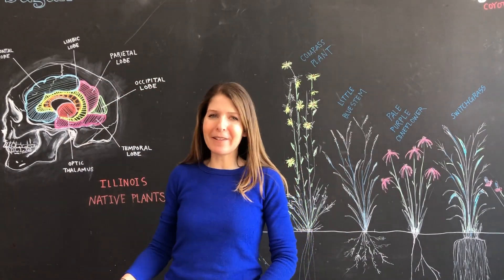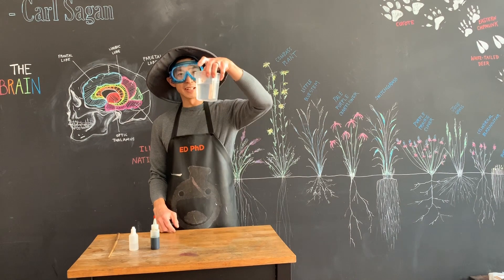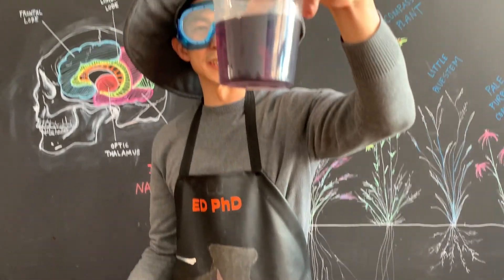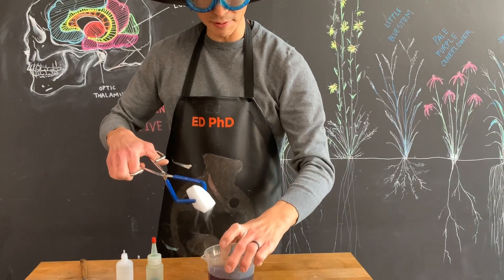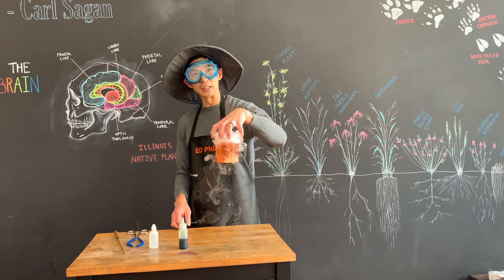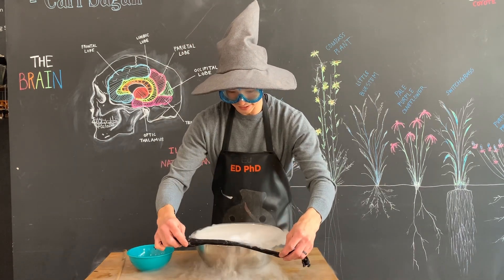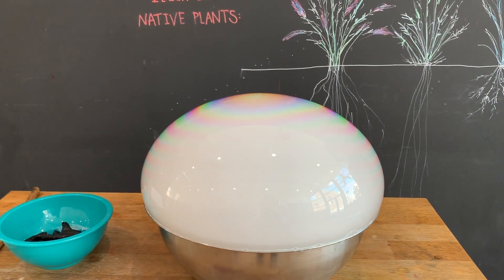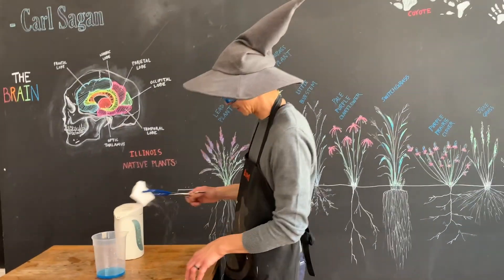DIY Harry Potter Potions Class - Experiments & Demonstrations Using Dry Ice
We show you how to bring the Harry Potter books to life using science/STEM experiments and activities.
For this potions class we use dry ice to make bubbling beakers, a bubble Pensieve and a bubble Prophecy.
Use science, STEM, STEAM to engage kids who love Harry Potter

DIY Harry Potter Magical Wands using Paper and Tape - Easy and Simple Way to Make Magical Wands

Add More Spells to Easy and Fun Harry Potter Wizarding Dueling Game - Join The Dueling Club 2.0

DIY Harry Potter Light Up Magical Wands From Your Paper Wand - Make Magical Wands that Light Up